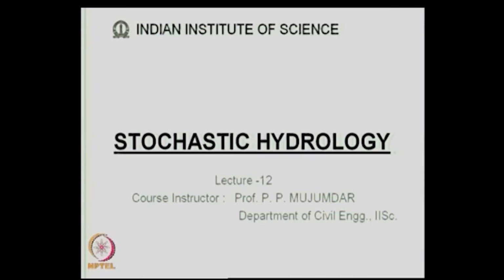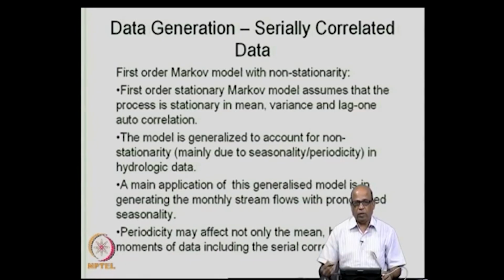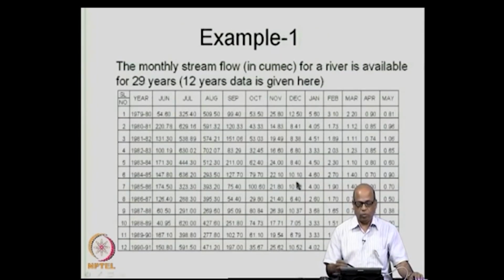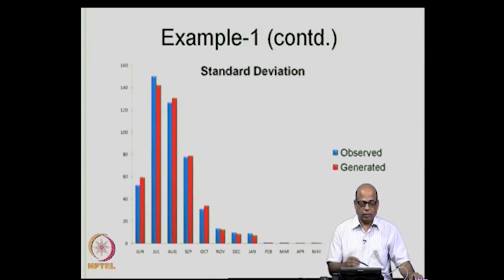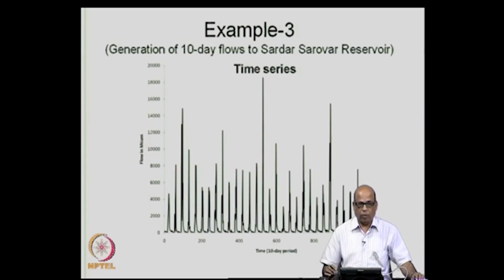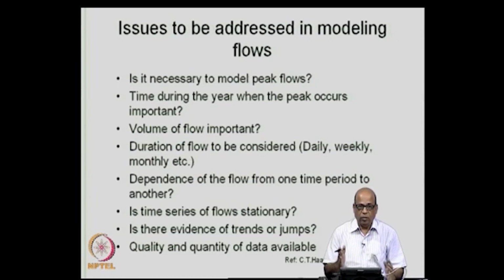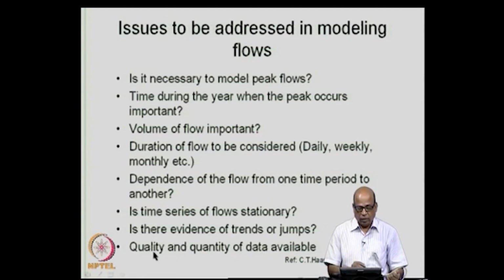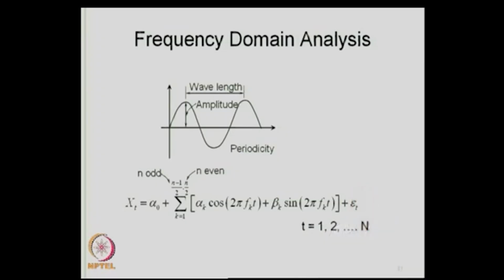Time Series Analysis(3)